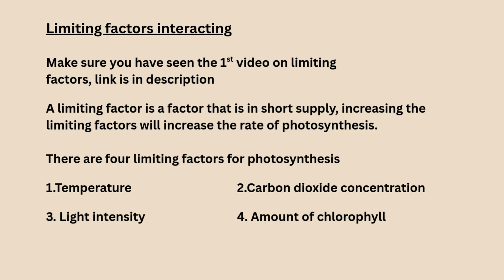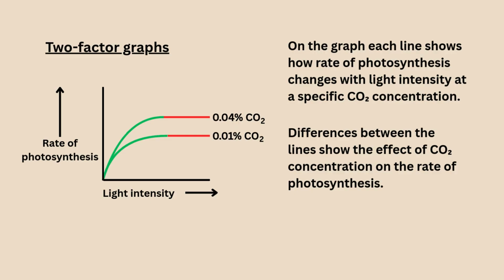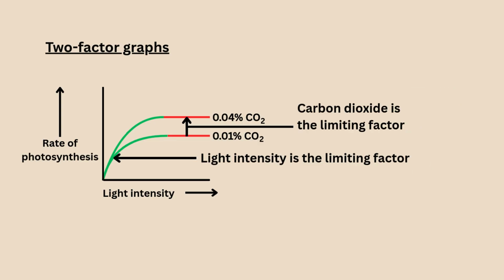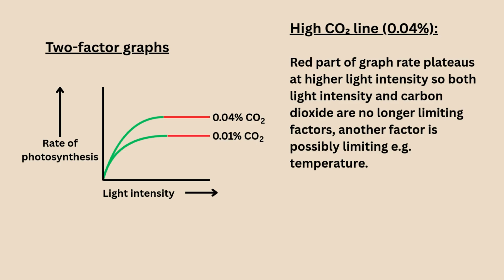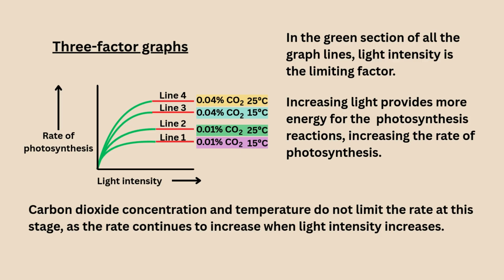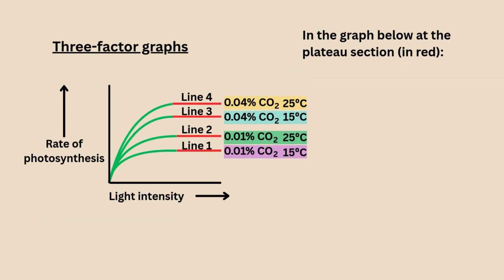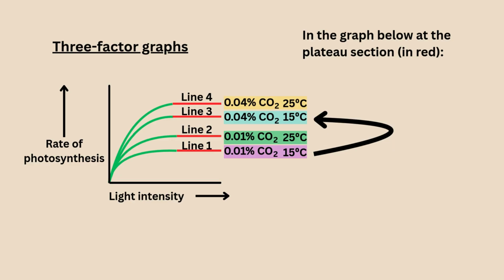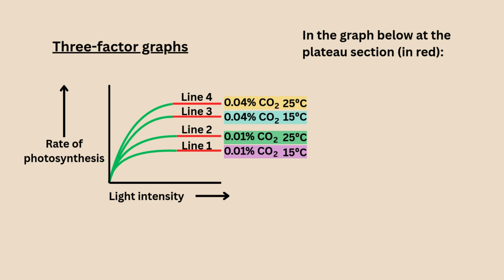Limiting factors interacting for AQA GCSE biology and combined science